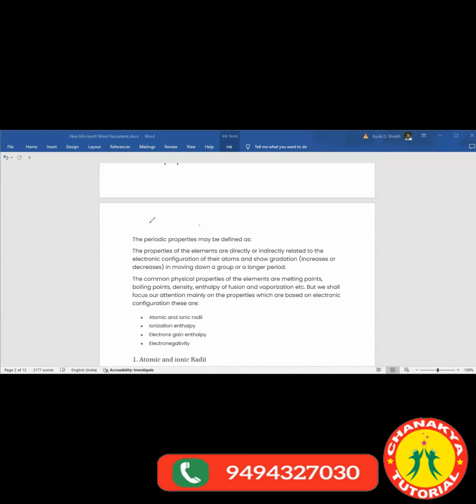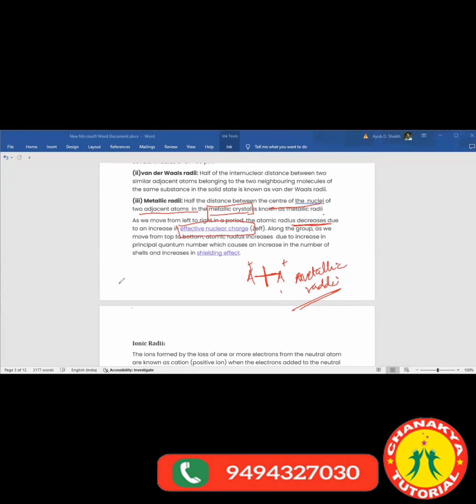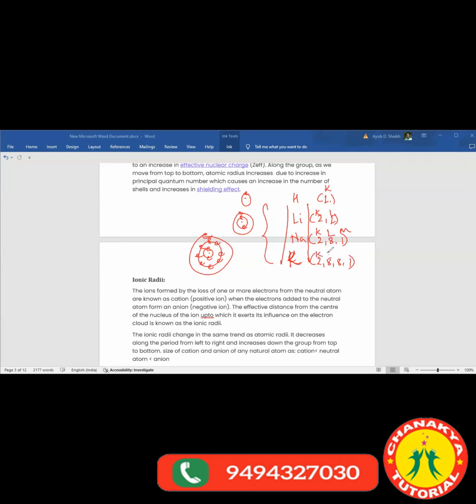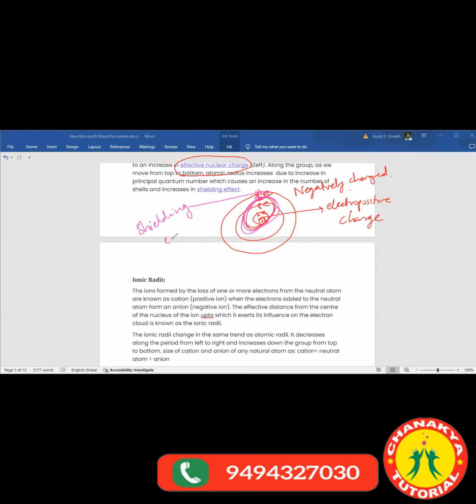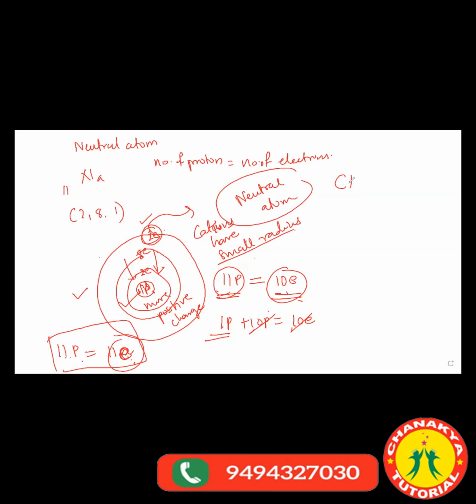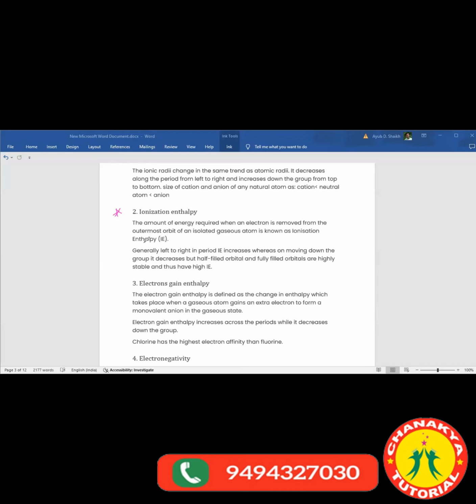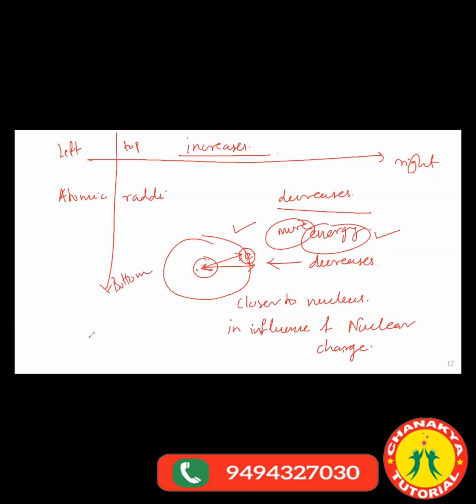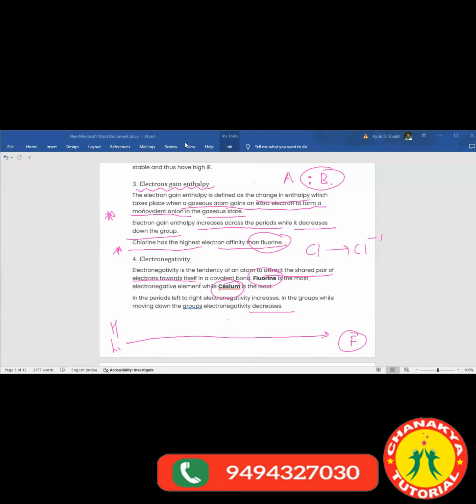Periodic table and its properties L7